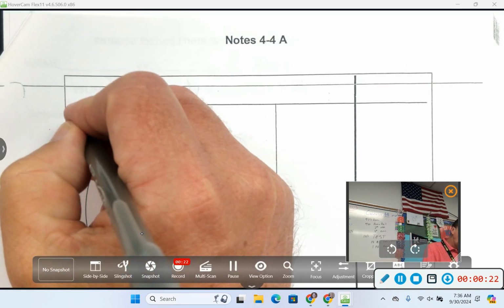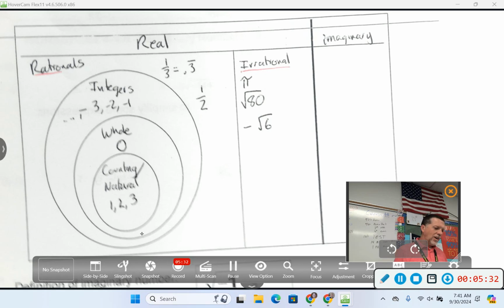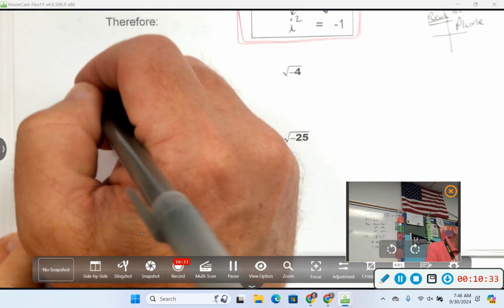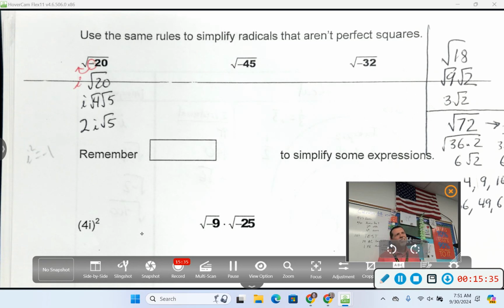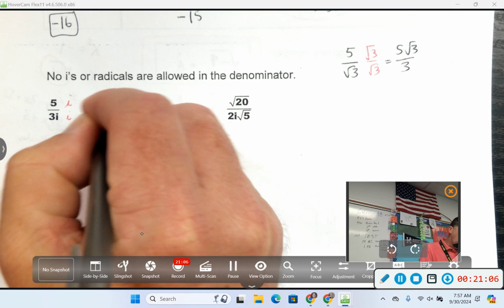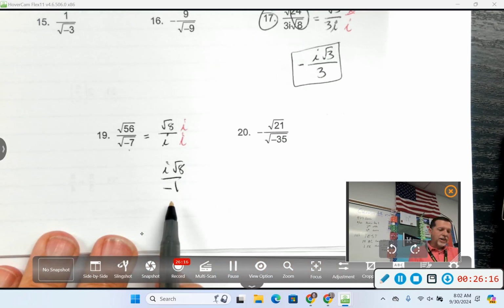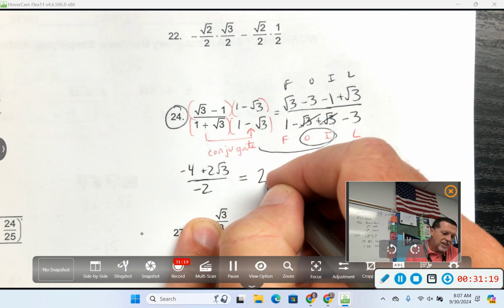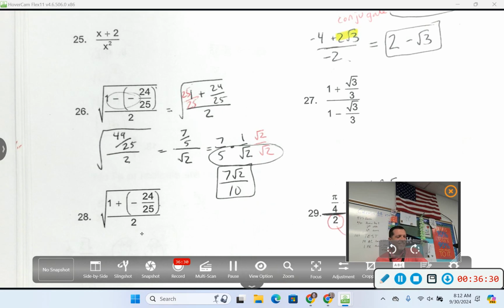Alg2 Imaginary Numbers